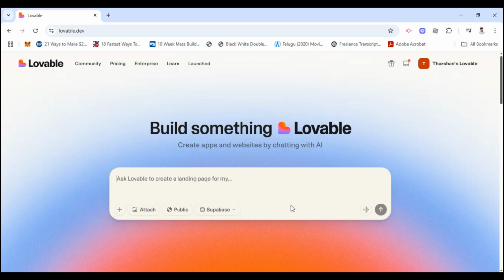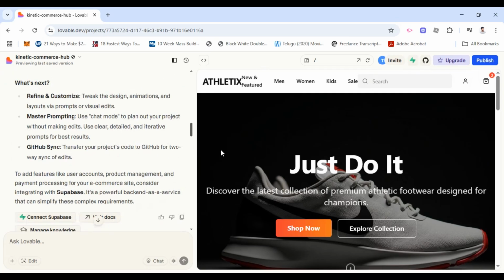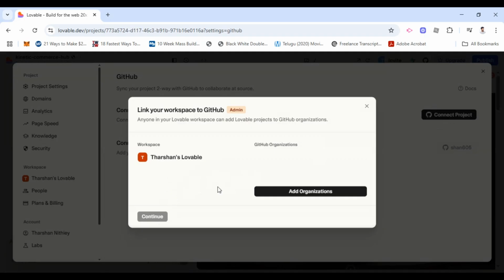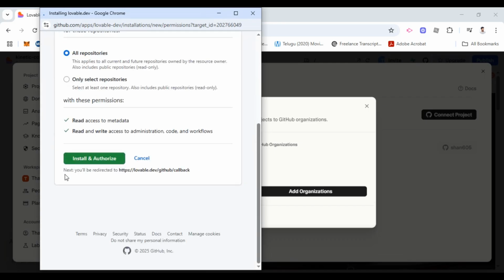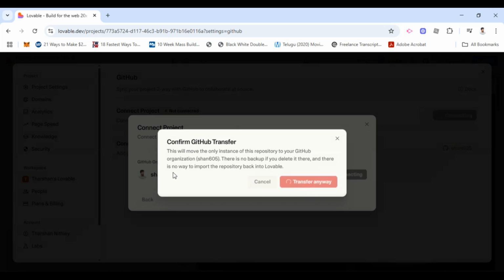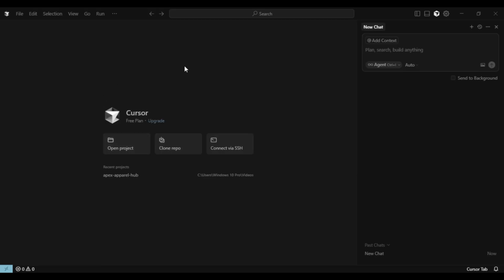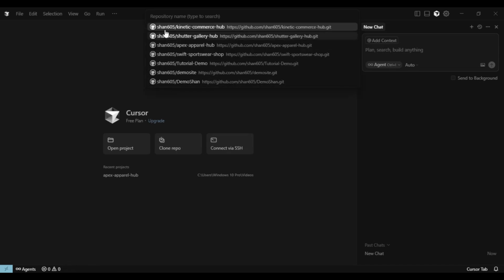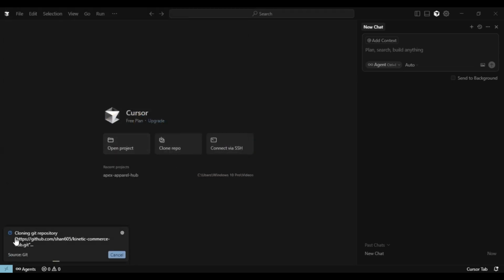How To Export Your Project From Lovable dev To CursorAI 🤖 AI Tools Tutorial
In this video, you will learn how to export your project from Lovable dev to Cursor AI.